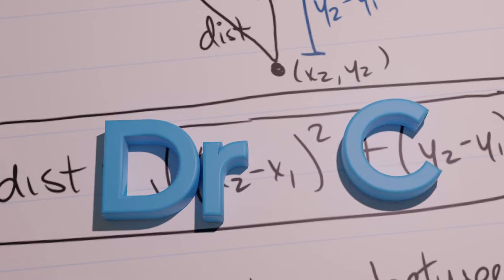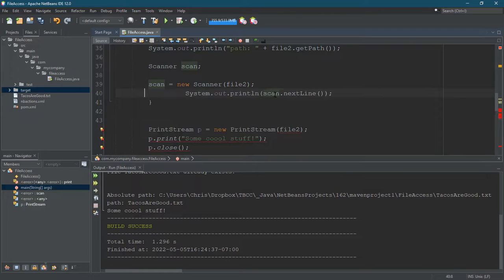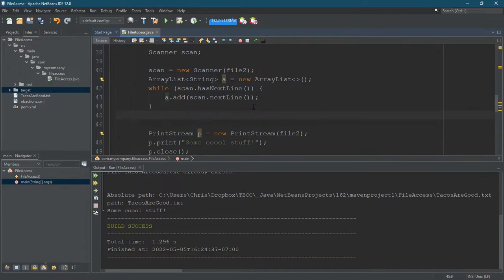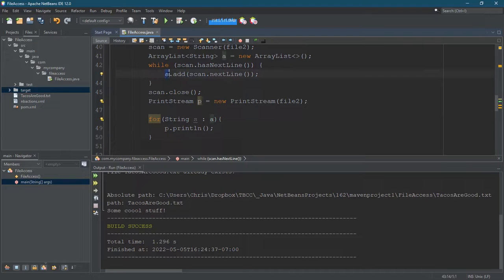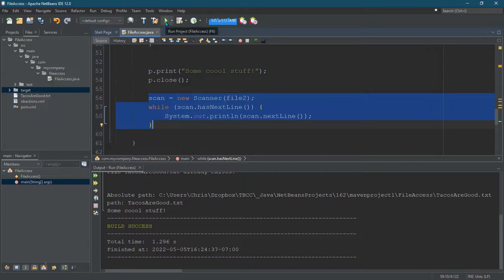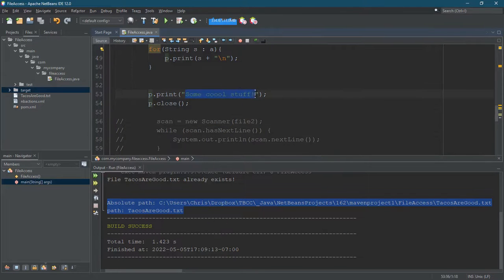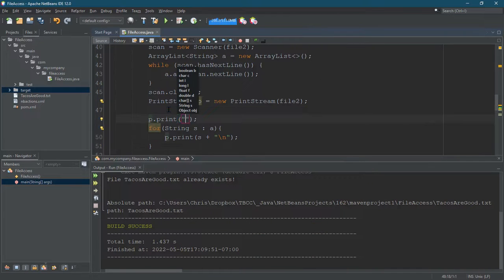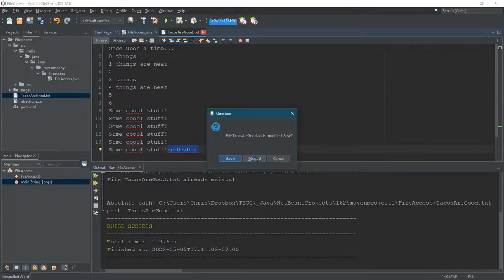CS162 Java = File Output Without Overwriting = Part 6